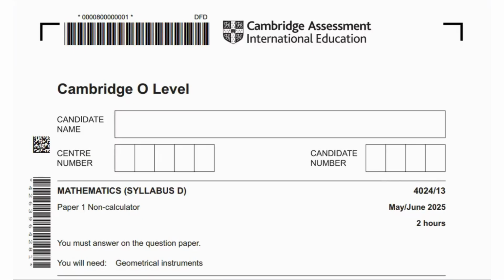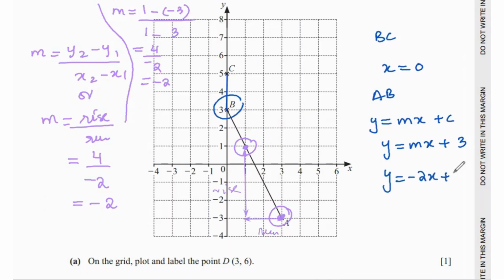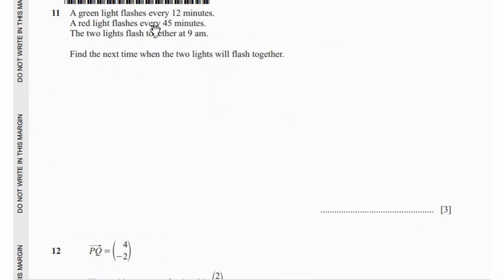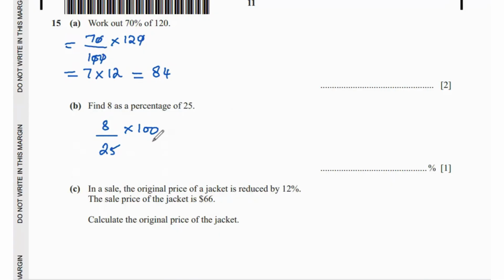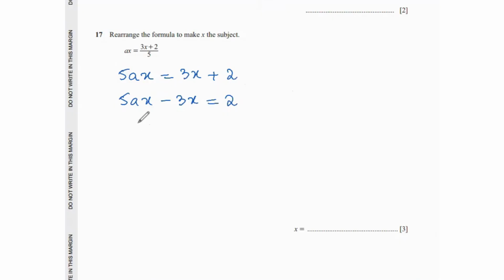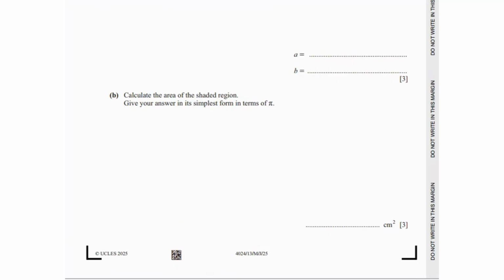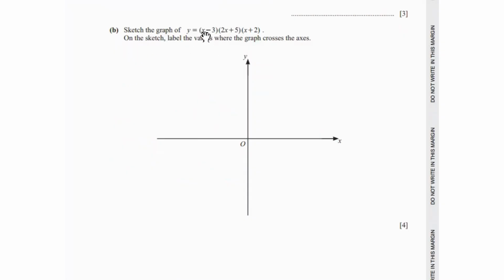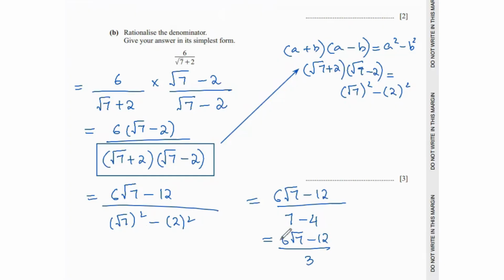Solved Past Paper Solution | Olevel Math Paper 1 | 4024/13 | CAIE | May/June 2025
Hello everyone! I know your Olevel exams are just around the corner, so what's better than a detailed video about how to solve past paper questions! This video contains the solutions to questions from the May/June 2025 Math Paper 13 (4024), along with quick tips and tricks to make it easier for you to prepare for your olevel (4024) math paper 1 exams. Great for last minute revisions and getting yourself acquainted with the paper pattern, do stick around for the other olevel math papers in the may/june 2025 series!

Time Stamps:
00:00 - Intro
00:24 - Q1
01:45 - Q2
03:02 - Q3
04:20 - Q4
04:43 - Q5
05:20 - Q6
08:08 - Q7
09:22 - Q8
12:38 - Q9
13:54 - Q10
15:47 - Q11
17:49 - Q12
18:55 - Q13
21:21 - Q14
23:22 - Q15
25:40 - Q16
31:34 - Q17
32:16 - Q18
36:16 - Q19
37:43 - Q20
40:48 - Q21
42:43 - Q22
45:49 - Q23
49:20 - Q24
52:01 - Q25